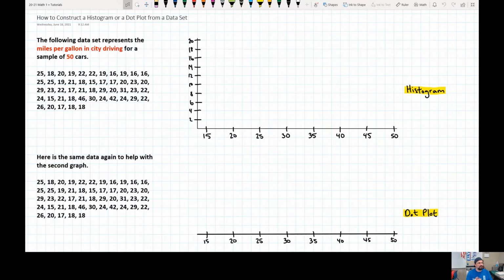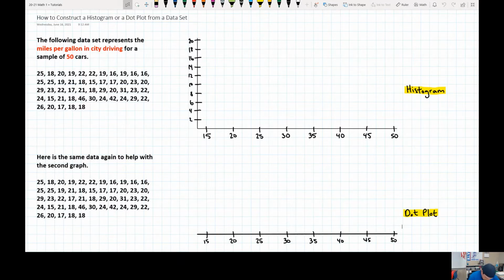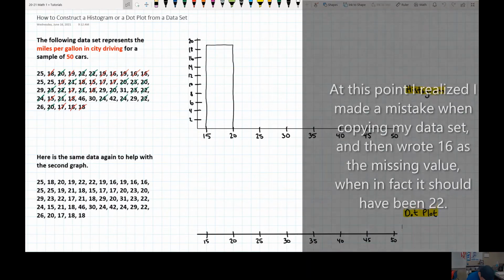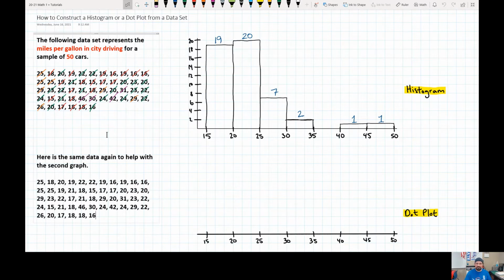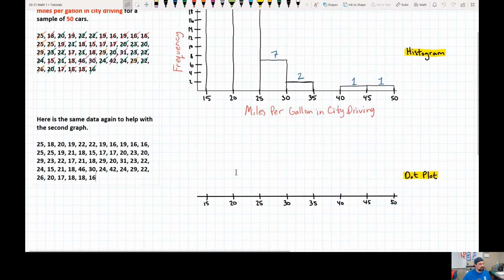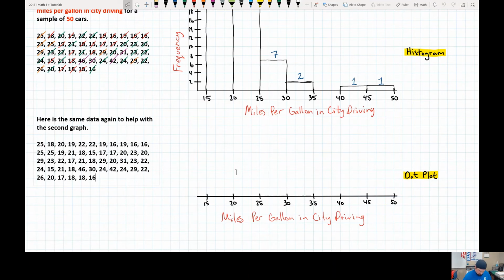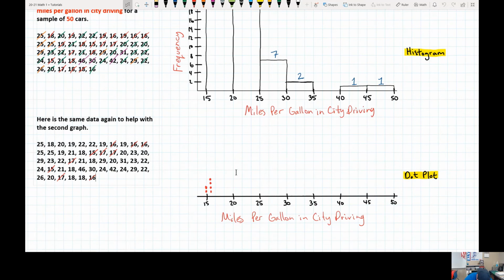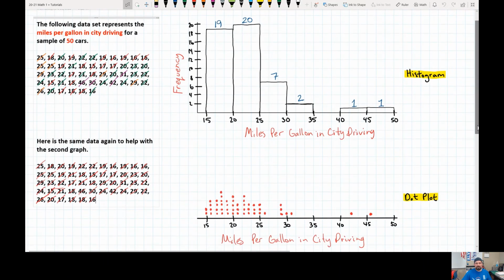How to Construct a Histogram or a Dot Plot from a Data Set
In this video, I show how to construct a histogram and a dot plot using a sample set of quantitative data.